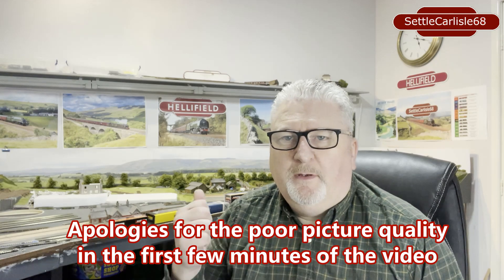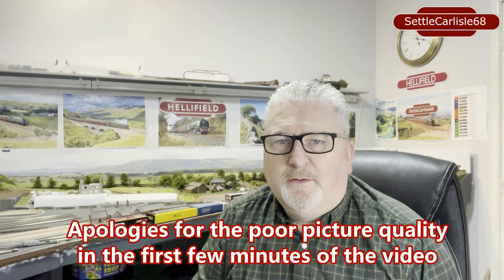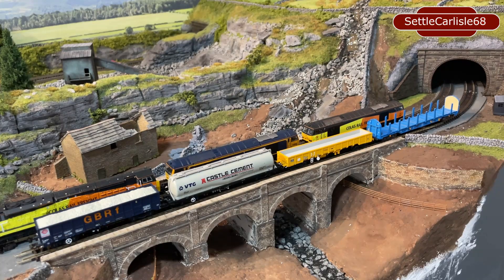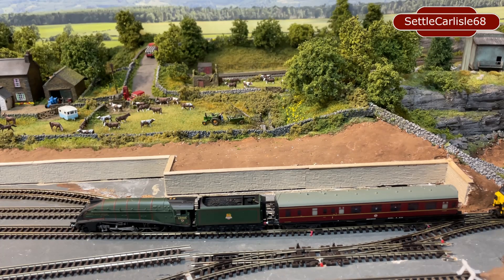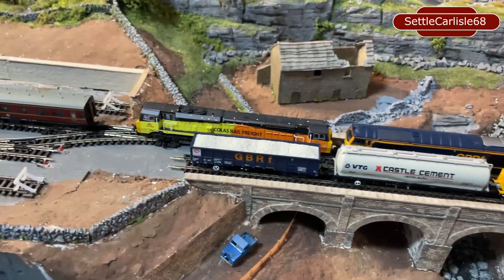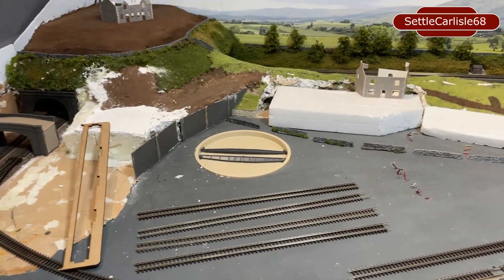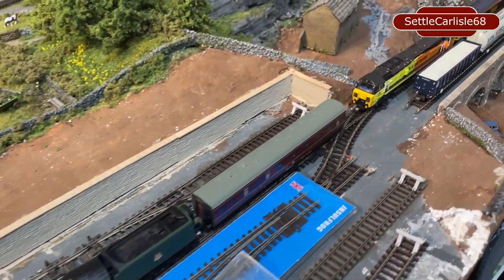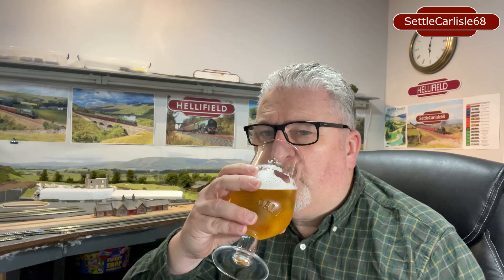N Gauge Model Railway Hellifield, SettleCarlisle68 December 2023 Layout Update, New Name New Era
Its the December 2023 layout update for the newly named Hellifield, my N gauge layout that is undergoing a major era change from the 1960's to modern day 2020's. See what is all about in Video#37 which runs through what I've been up to on the layout for the past few weeks since my visit to the Warley model railway exhibition. Stay safe and happy modelling!! Cheers Gary at SC68